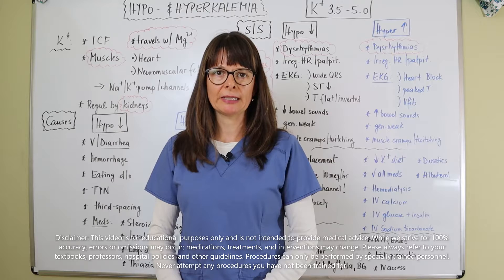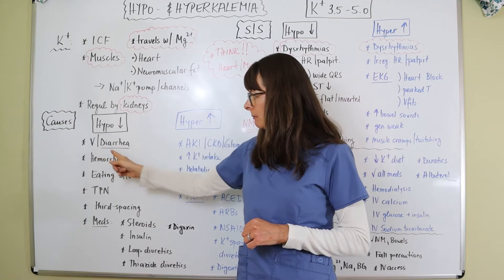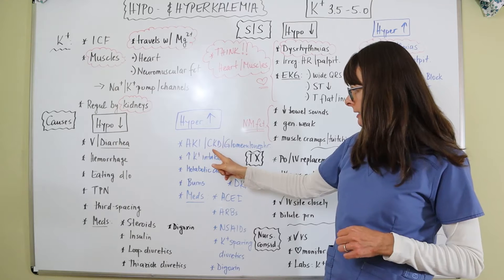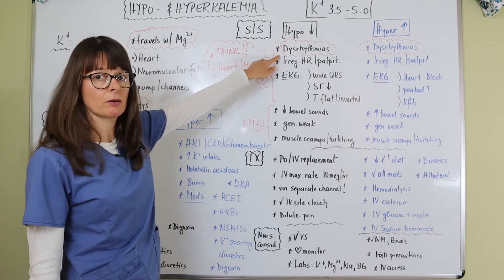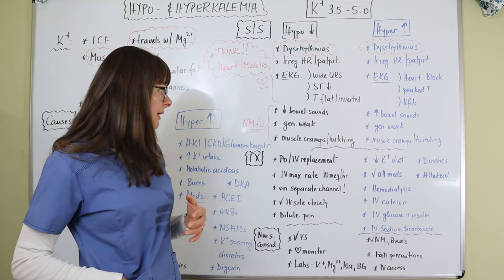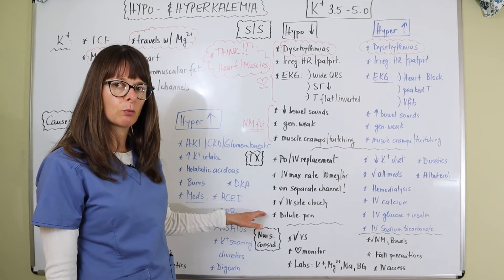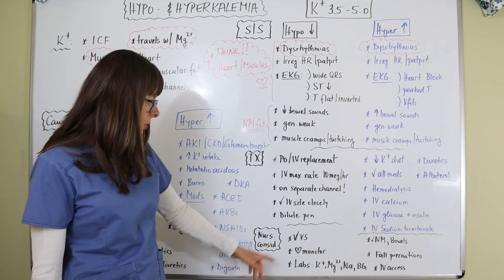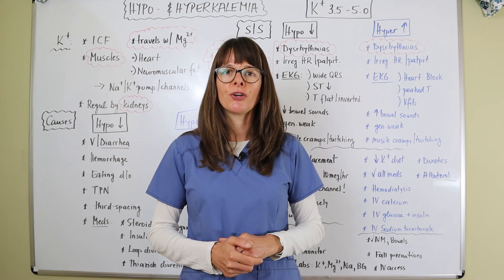Hypo & Hyperkalemia (Potassium Imbalances)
This video explains the main functions of potassium as well as causes, signs and symptoms, treatment and nursing considerations for potassium  imbalances (hypo- & hyperkalemia).

You may also find these other videos in my FLUIDS & ELECTROLYTES PLAYLIST helpful: